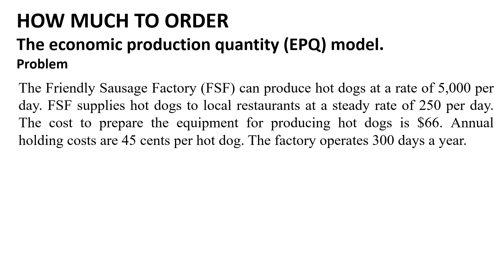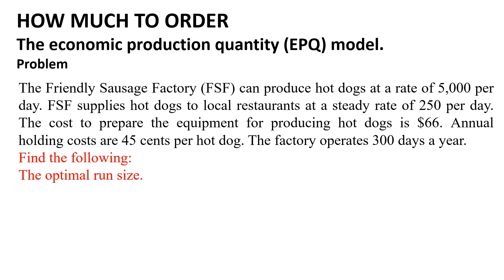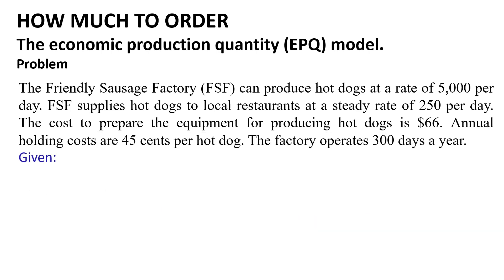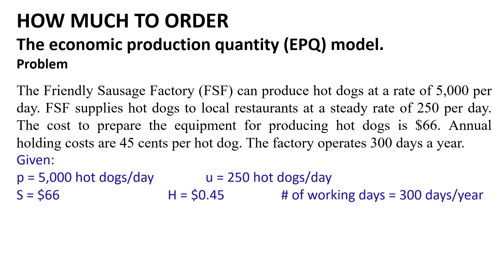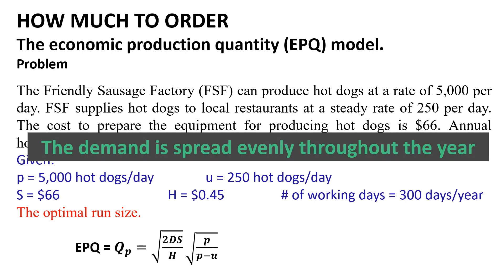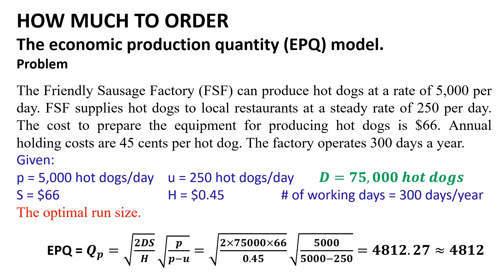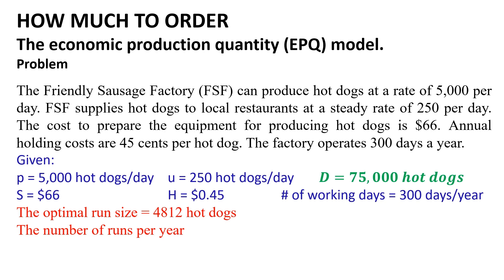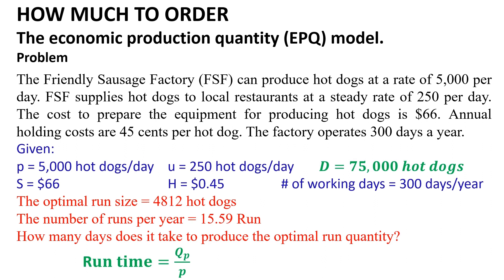The economic production quantity: solved problem_1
Effective inventory management is essential for most businesses' successful operations and supply chains. This is because inventory management impacts operations, marketing, and finance. Poor inventory management hampers operations diminish customer satisfaction, and increases operating costs.
Here we will learn the inventory ordering policies.
Inventory ordering policies address the two basic issues of inventory management, which are how much to order and when to order.
A number of models are described that are used for these issues.
Inventory that is intended to meet expected demand is known as cycle stock, while inventory that is held to reduce the probability of experiencing a stockout (i.e., running out of stock) due to demand and/or lead time variability is known as safety stock.
The discussion begins with the issue of how much to order.
The question of how much to order can be determined by using an economic order quantity (or EOQ) model. E O Q models identify the optimal order quantity by minimizing the sum of certain annual costs that vary with order size and order frequency. Three order size models are described here:
The basic economic order quantity model.
The economic production quantity model.
The quantity discount model.
The economic production quantity model (EPQ model) is explained in this video by solving a problem.
Knowing how much to order or the production lot size is an essential issue in production planning.
You can obtain this piece of information using the economic production quantity model. This model is widely used in production. Even in assembly operations, portions of the work are done in batches.

This model is extensively explained in another video, to watch that video click the above link.
Here a problem will be solved to show you how to apply this model in reality.
This is problem number 9 in the Operations Management Book by William Stevenson.
The Friendly Sausage Factory (FSF) can produce hot dogs at a rate of 5,000 per day. FSF supplies hot dogs to local restaurants at a steady rate of 250 per day. The cost to prepare the equipment for producing hot dogs is $66. Annual holding costs are 45 cents per hot dog. The factory operates 300 days a year. Find the following:
The optimal run size.
The number of runs per year.
How many days does it take to produce the optimal run quantity?